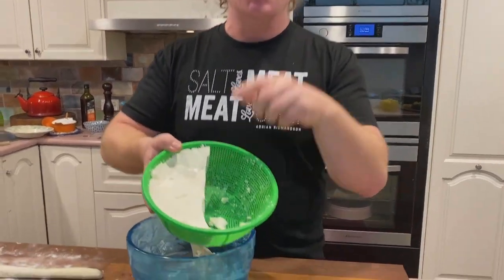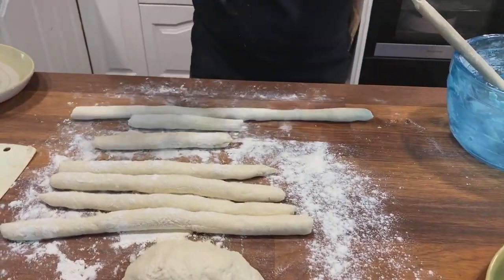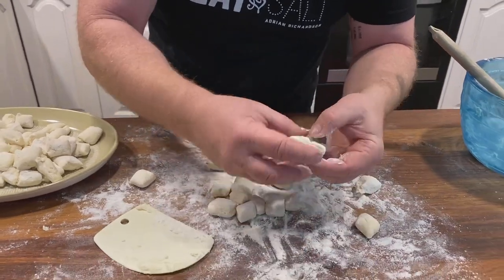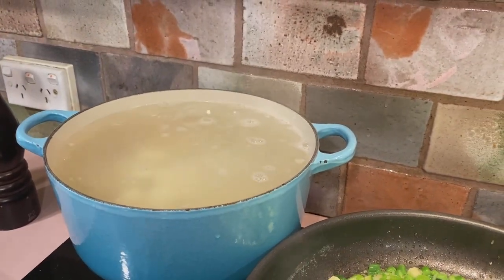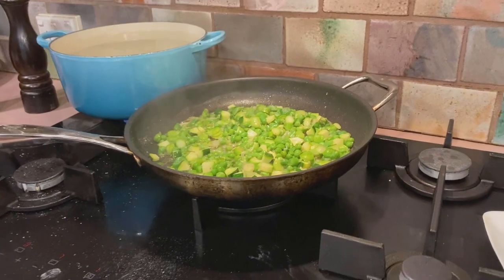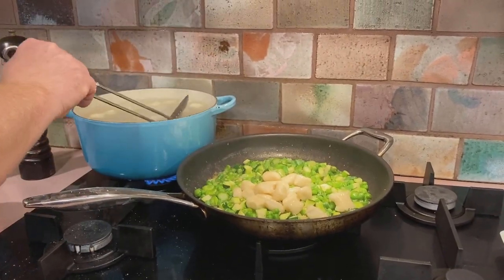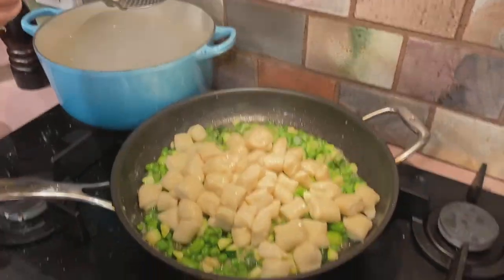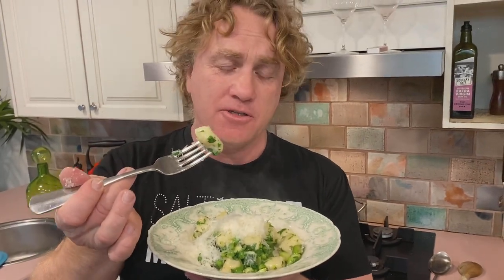Richo's Top Tips How to make ricotta gnocchi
Ricotta cheese Gnocchi, with asparagus, buttered peas, mint and peccherino cheese

A nice variation is to fry a little garlic in oil and add some freshly chopped ripe tomatoes and some basil, stir for a few minutes and add the gnocchi, bewdiful
I love the taste of peccherino, a little softer than Parmesan, though you can get truffle and peppercorn peccherino for an alternative
In this recipe, I have used 150 grams of flour, depending on the ricotta you may need more flour or hopefully less, (the less flour the lighter and tastier the gnocchi)
When seasoning, this dish make sure you taste first
Serves 4

Ingredients

500g   Fresh ricotta (cold)
150g   Fresh grated Parmesan
1 x           Egg beaten
150g  Plain flour (sifted)
Pinch   Salt
          Ground white Pepper
1 bunch     Chopped dill
1 bunch Chopped chives

2 cups flour for dusting

Method

Mash the ricotta with a fork; add the egg, flour & Parmesan.
Using a fork, then your hands, mix until dough forms, the mixture will be very soft, so be very gentle.
On a flour-dusted bench
Roll into logs, the diameter of a 10cent piece, cut into 2 cm knobs.
To cook the gnocchi, gently place into salted boiling water; stir very gently with a wooden spoon, when they rise to the surface (approx. 1 to 2 min) they are cooked
Serve with freshly grated Parmesan.